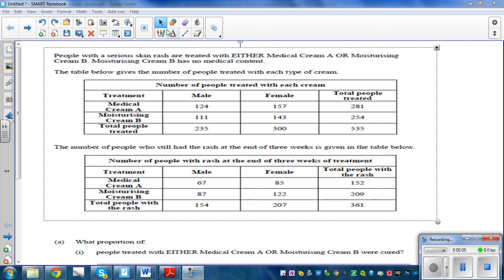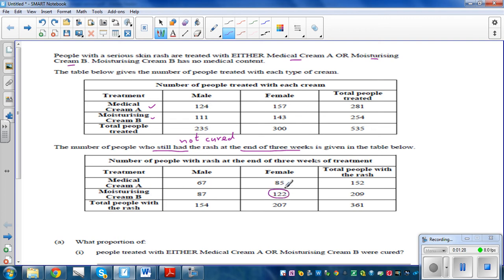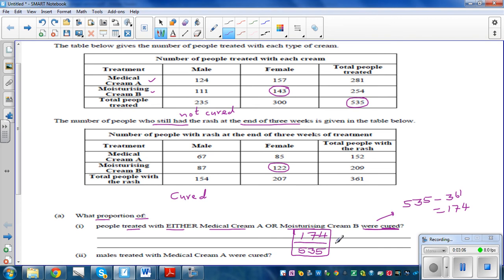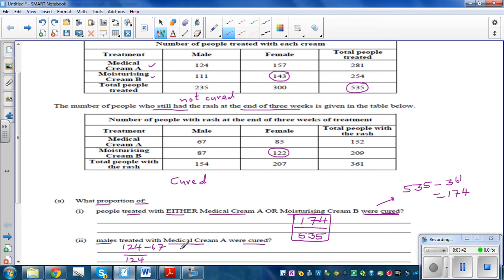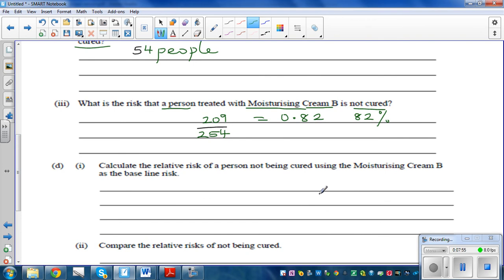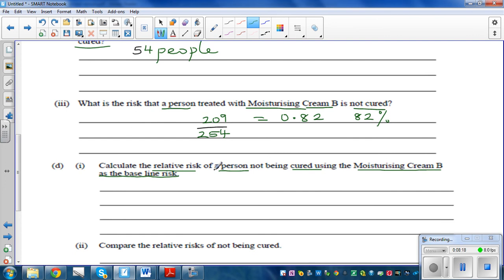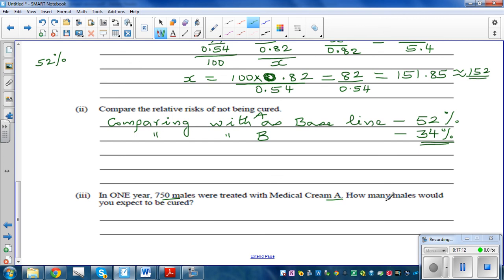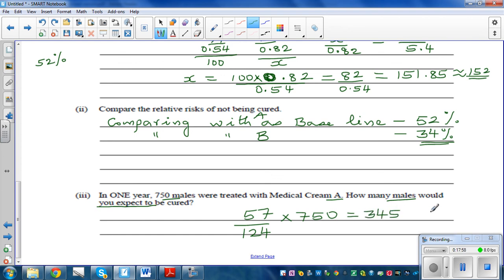NCEA Level 2 Calculating relative risk of not being cured using different cream